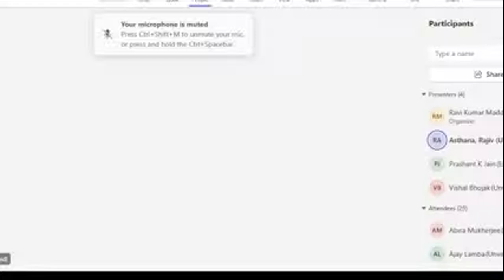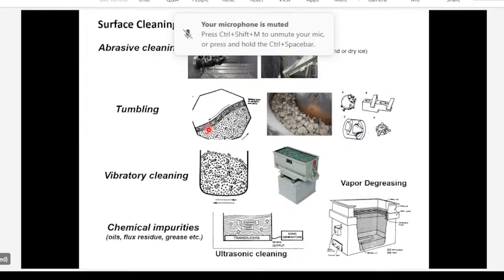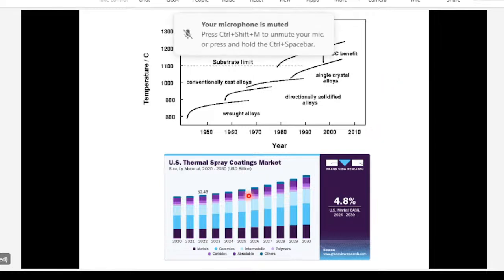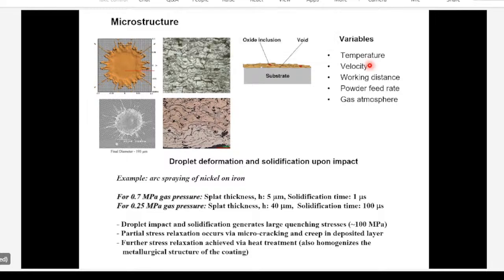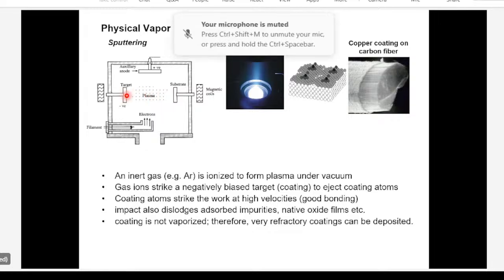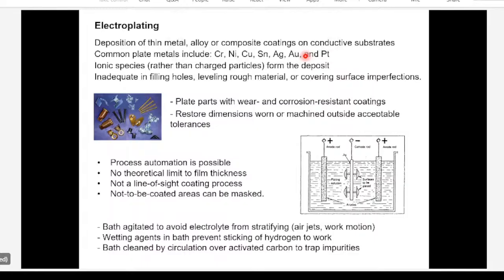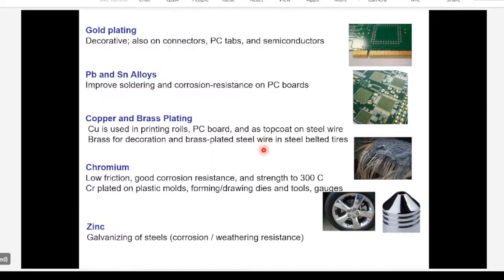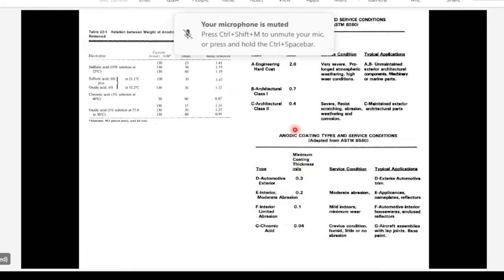Day-3 Session-4 Digital Transformation in Additive Manufacturing